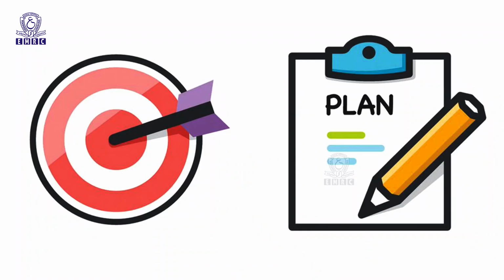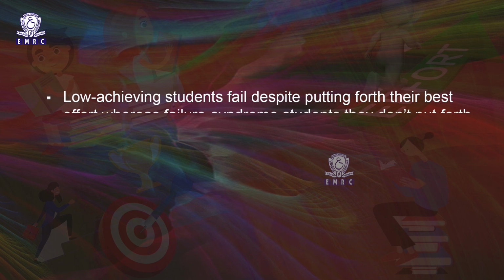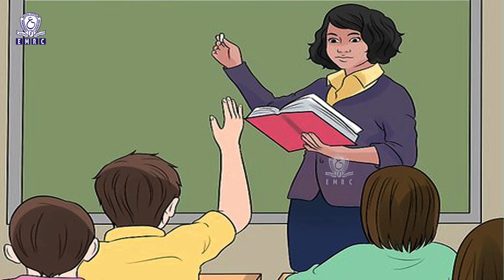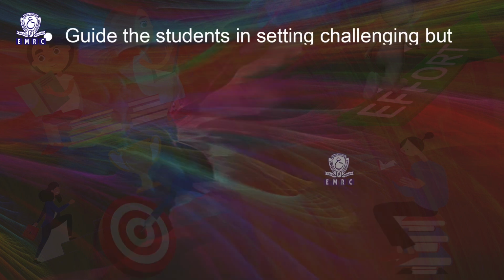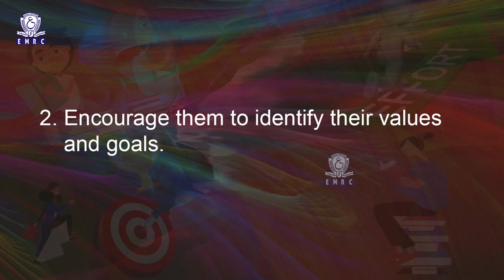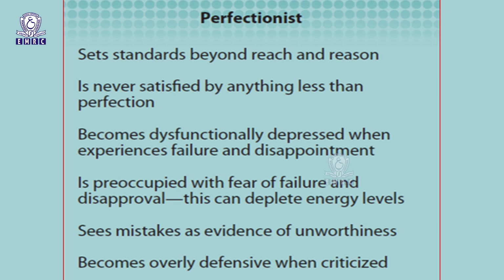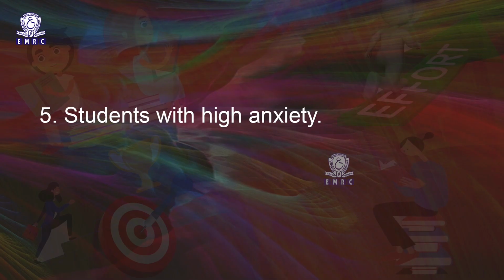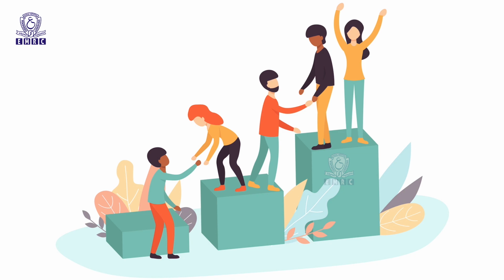Lesson 9, Sem 5, Educational Psychology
Achievement Probelms